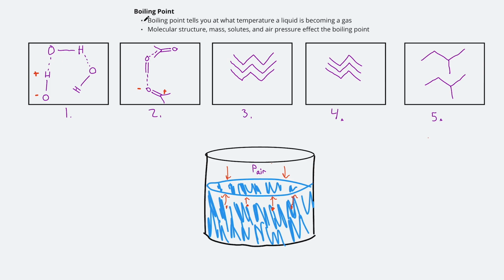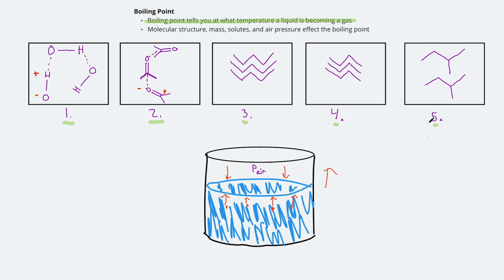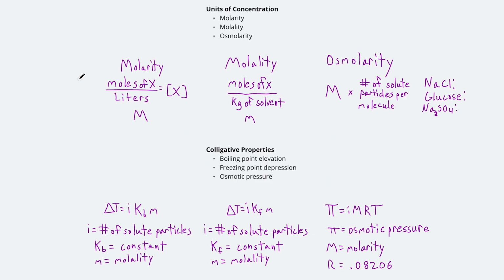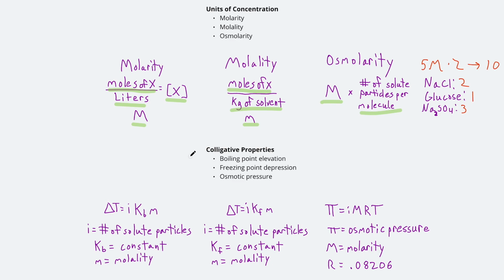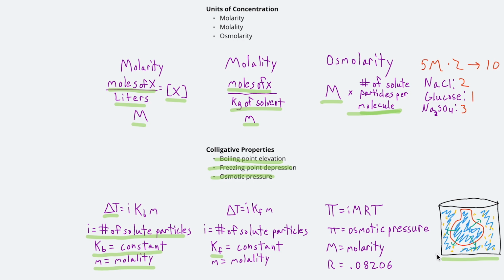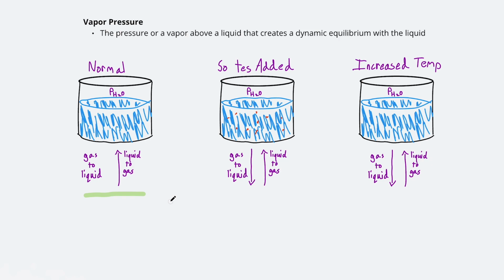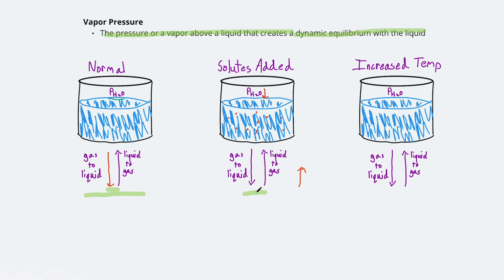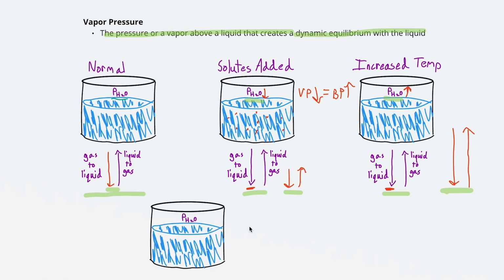Easy to Understand Colligative Properties (Including Vapor Pressure) for the MCAT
This video covers factors that contribute to boiling point, boiling point elevation, freezing point depression, osmotic pressure, and vapor pressure. These videos cover the high yield information that you need to know for test day and deliver it in a way so that you intuitively understand the topic.